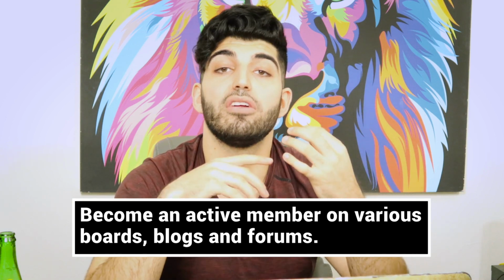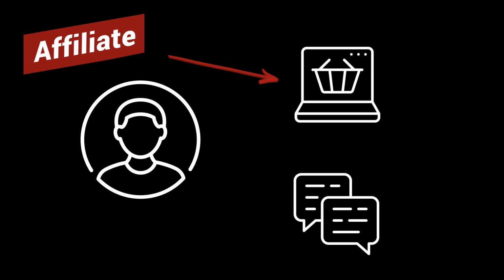Is Affiliate Marketing a Scam? | How to start Affiliate Marketing STEP by STEP in 2020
Affiliate Marketing Basics | How to start Affiliate Marketing STEP by STEP in 2020 | Affiliate Business Basics

In this video, I you the fundamentals of how affiliate marketing works step by step for beginners in 2020! I share over 5 years of experience making passive income online.

If you're new to my channel, my name is Luke and I'm an Entrepreneur and Passive Income Enthusiast. I first started by doing affiliate marketing then branching out to other types of e-commerce. Affiliate marketing is one of best source of passive income and is one of the few online business models that requires No Money to get started.

Follow me on Til Tok - @lukealhj

Affiliate Marketing Basics | how to start affiliate marketing basics | affiliation business basics